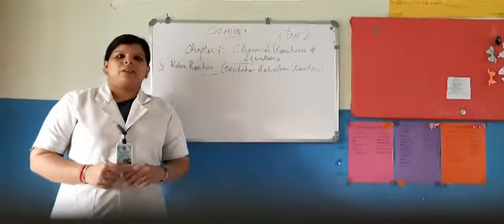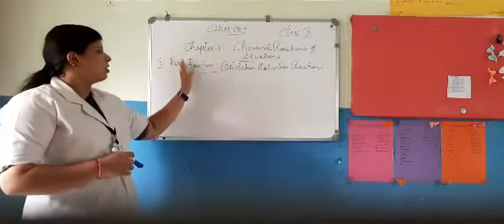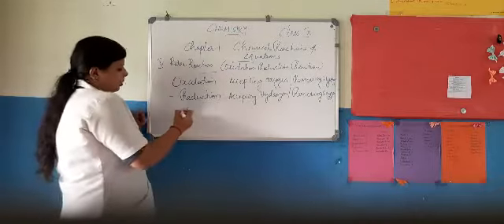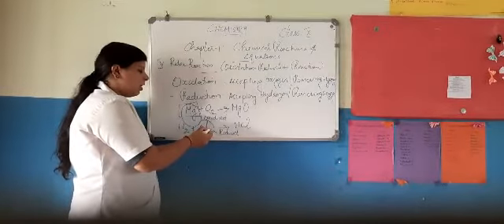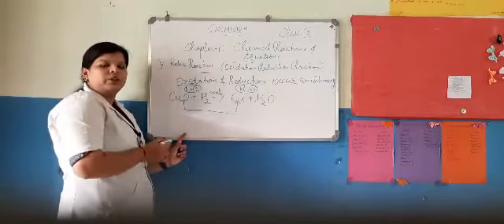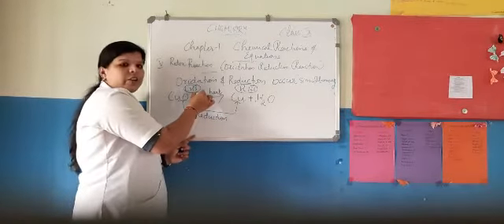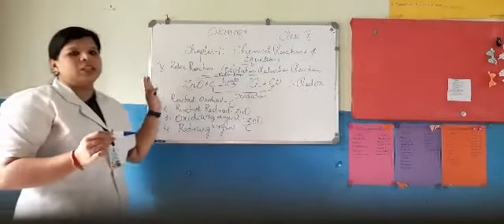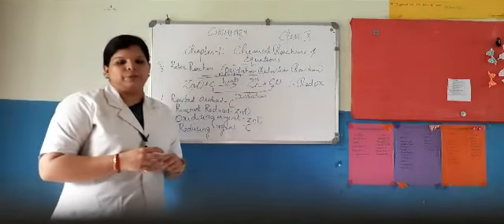STD X CHEMISTRY